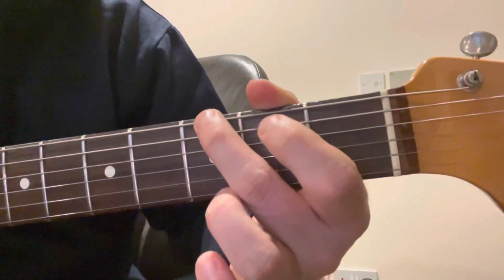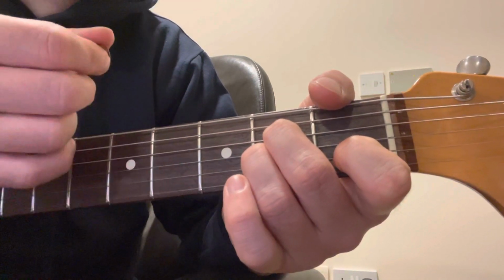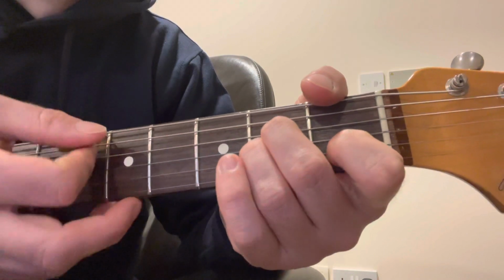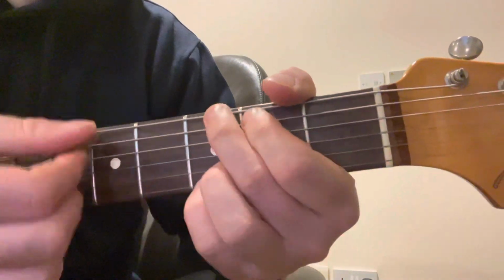How to play Riptide by Vance Joy Guitar Lesson